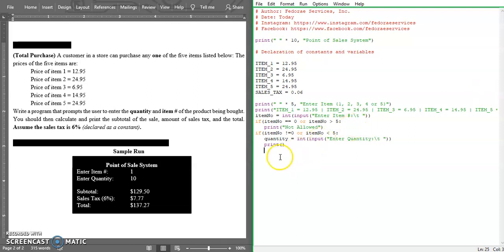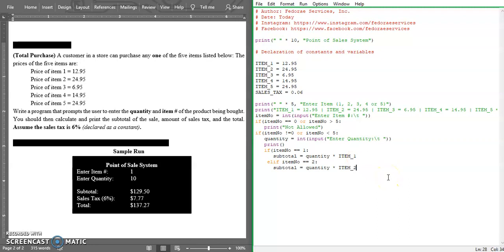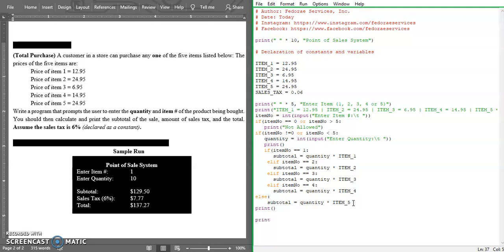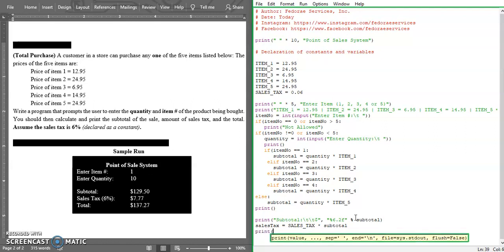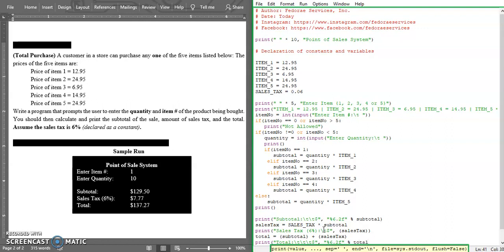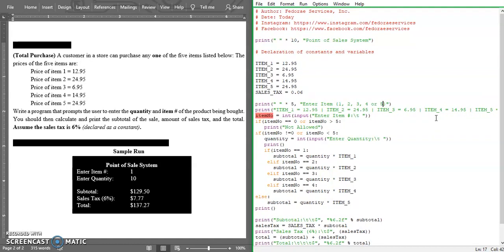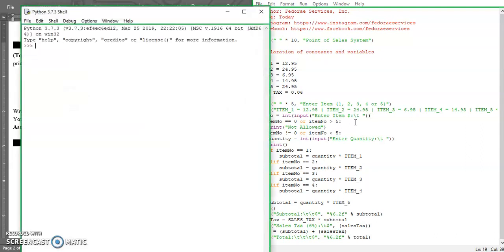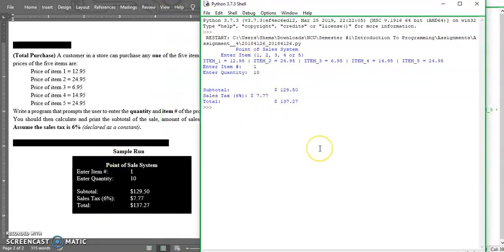How To Create a Simple Point of Sales System Using Python | 4 [Part 2] - Fedorae Education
In this video we will continue creating our simple point of sales system using the python programming language.